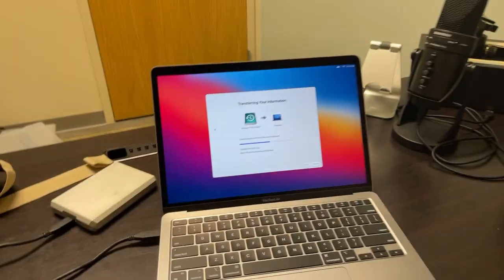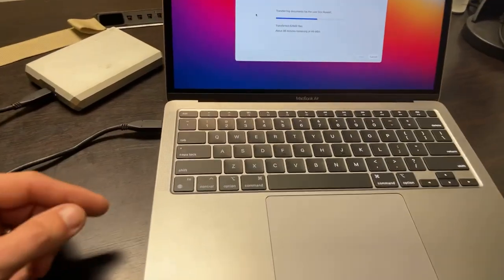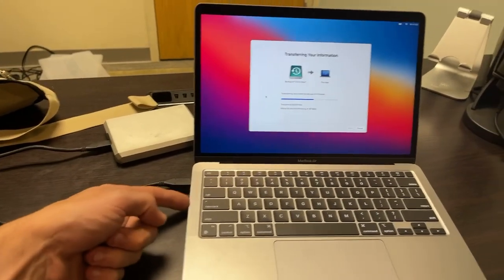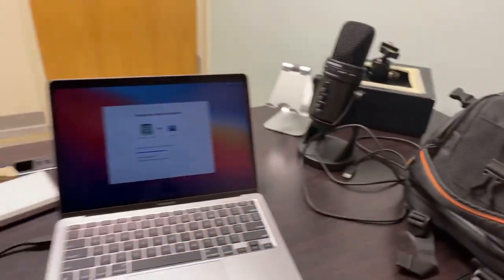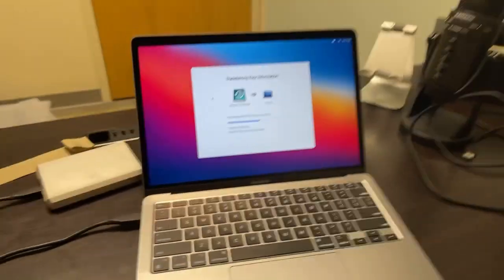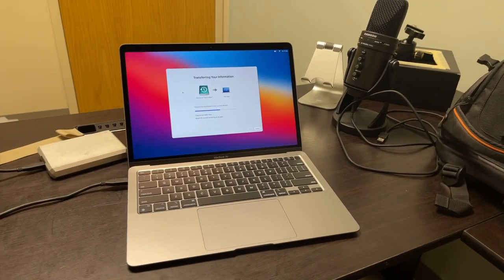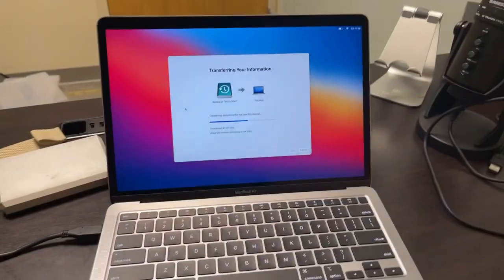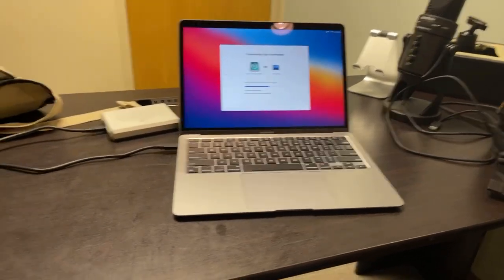Running a whole YouTube channel from a MacBook Air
Garmin Instinct:

Amazfit Stratos:

Fitbit Versa:

Fitbit Ionic:

Garmin Vivoactive 3 Music:

Garmin Vivoactive HR

Scosche RHYTHM+ Heart Rate Monitor

Polar H7 Bluetooth Chest Strap HR monitor

Yunmai Smart Scale - Body Fat Scale

Garmin Instinct:

My All Purpose Gym Shoes - Saucony Jazz Low Pro

Mava Elbow Sleeve

Mava Compression Shirt

Reebok Nano 2 Shoes